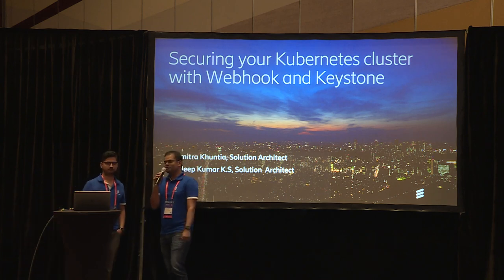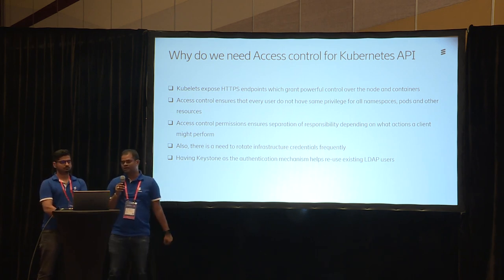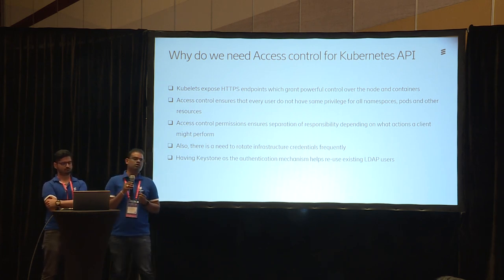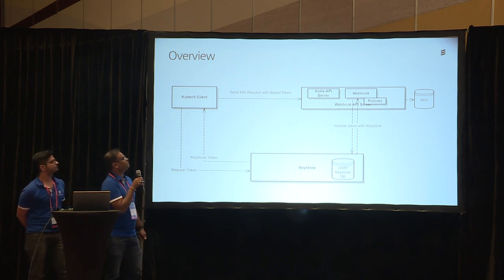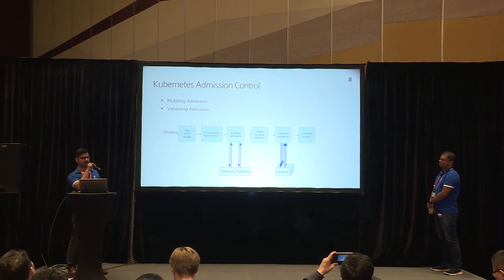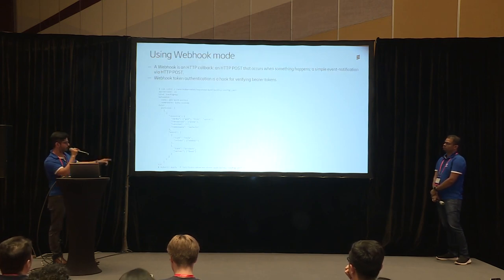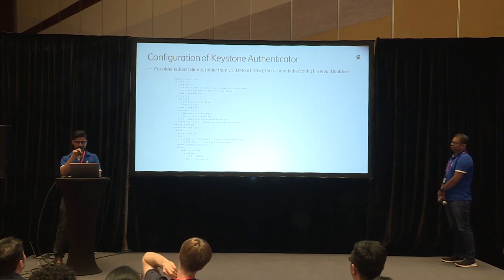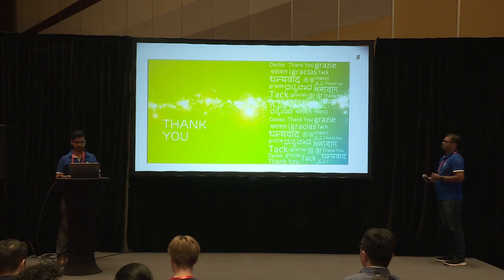Securing your Kubernetes cluster with Webhook and Keystone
As we move into complex K8s cluster deployments, we need to consider a robust user and role management for our clusters. The native K8s user management is primitive and vulnerable to access and DOS attacks. Webhook provides the extensibility for the K8s cluster to be plugged into any of the robust authentication and authorization platforms and OpenStack Keystone being one of the concrete solutions can be extended to manage K8s security alongwith OpenStack security as well.

As part of this session, we will demonstrate
1. Webhook configuration with an existing cluster
2. Keystone configurations
3. Preparing servicea accounts and certificates
4. Authorization policy definitions
5. Basic authorization and authentication test scenarios